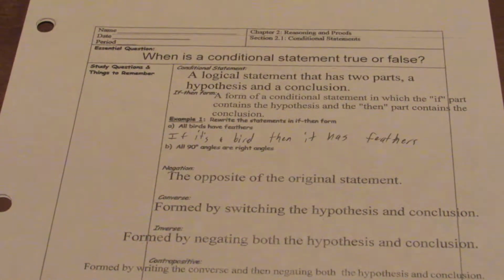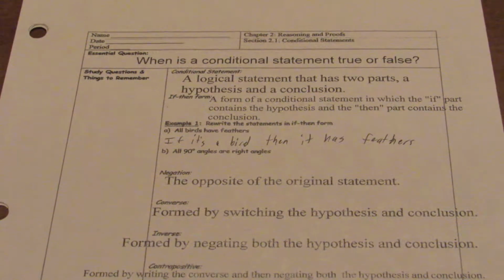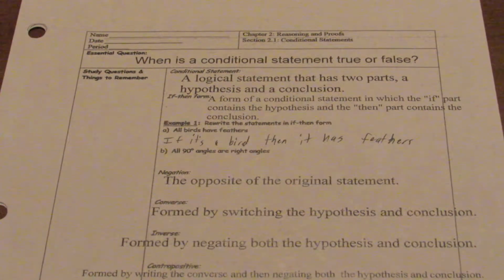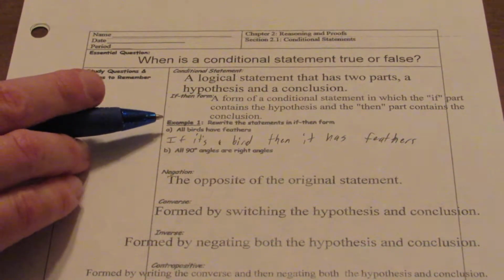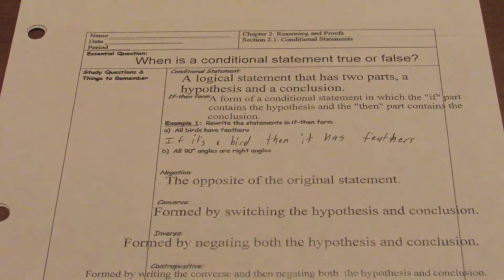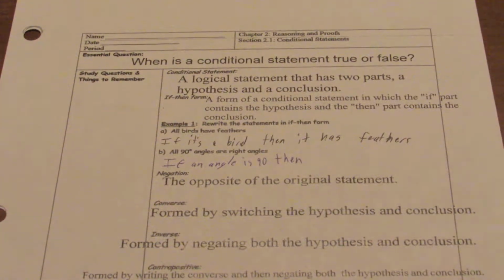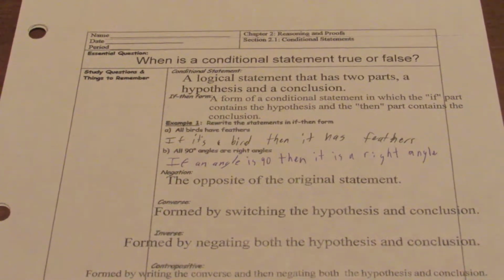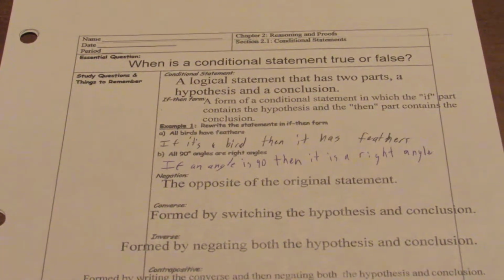Geometry 2 1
Conditional Statements looking at Converse, Inverse, Contrapositive